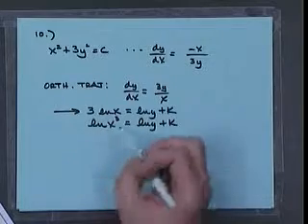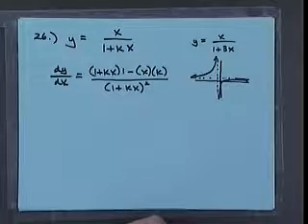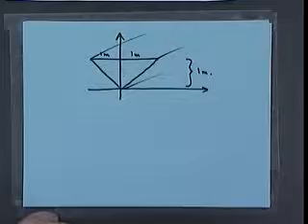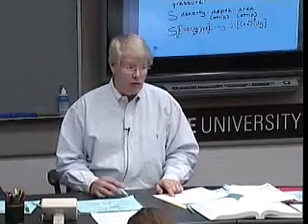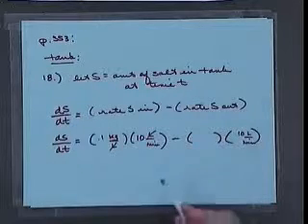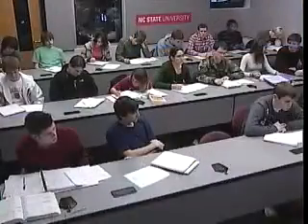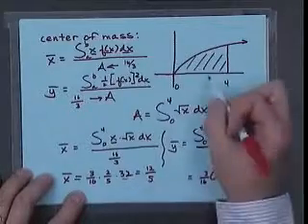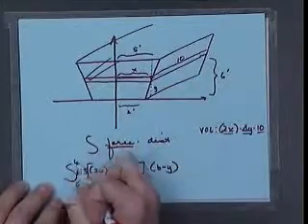NCSU MA241Lct28 Test #2 Review